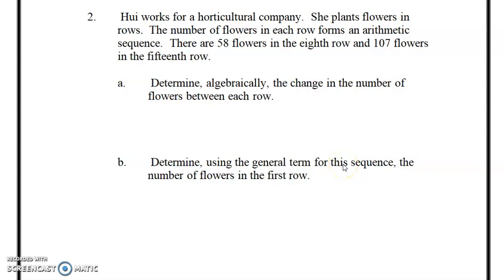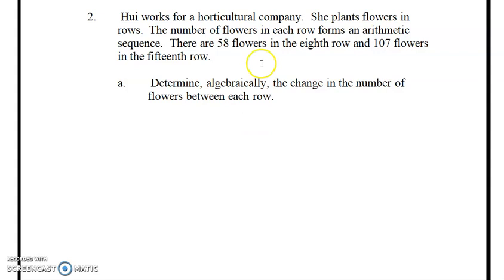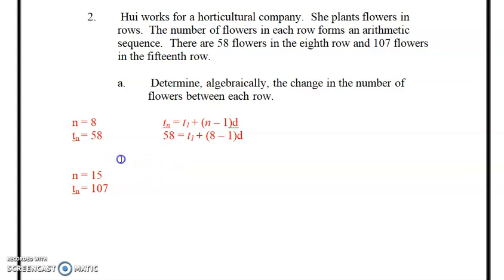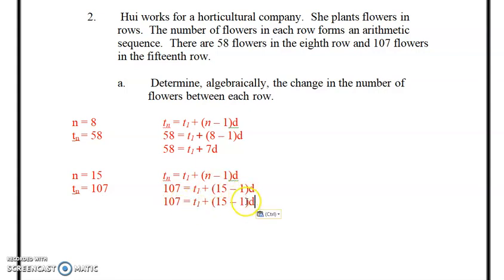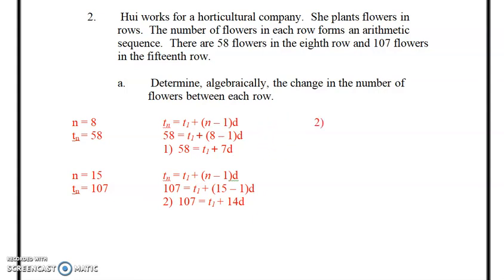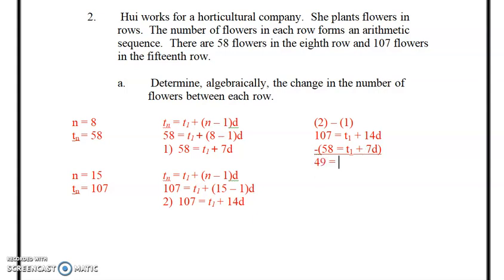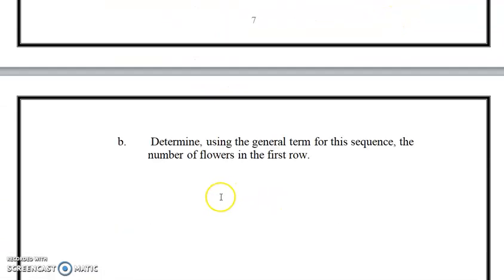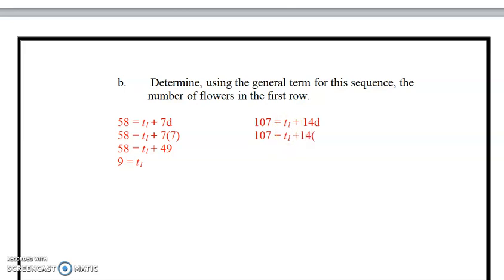1.1 Part d